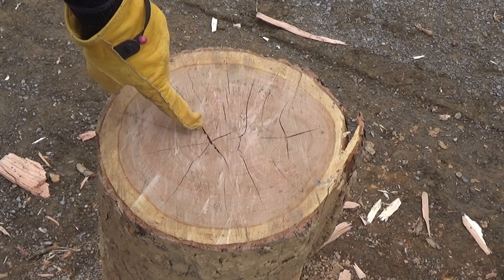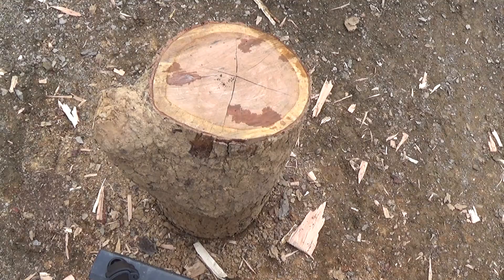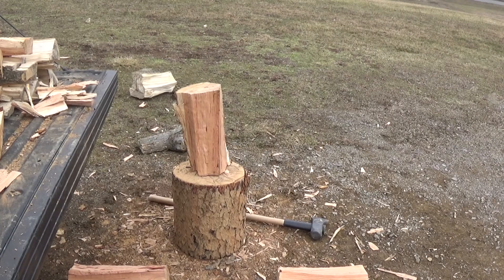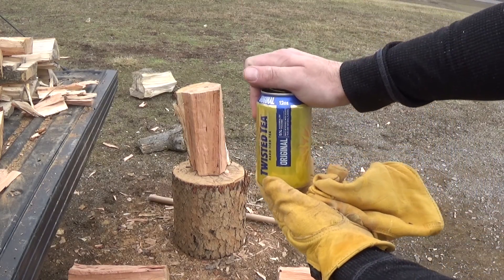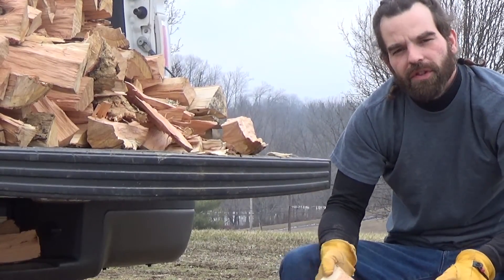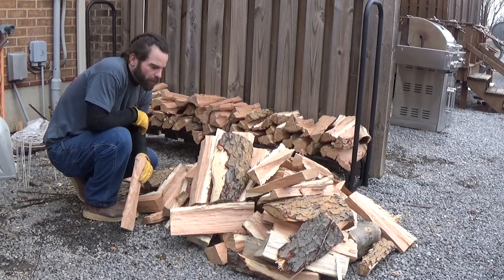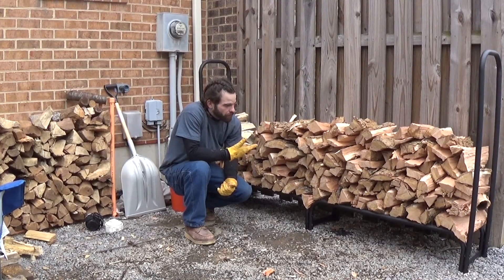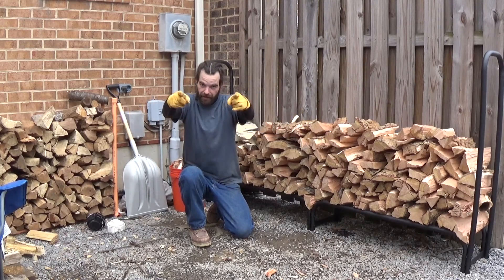Splitting Wood For the Smoker!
In this video we split and stack wood. Enjoy!